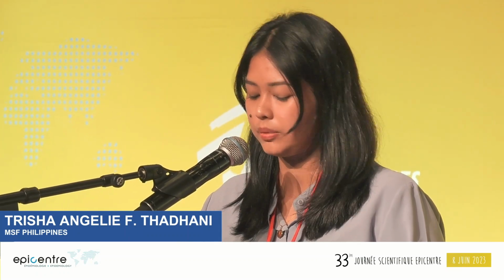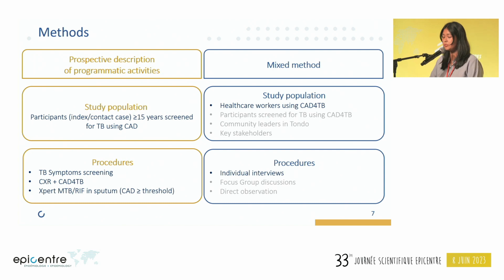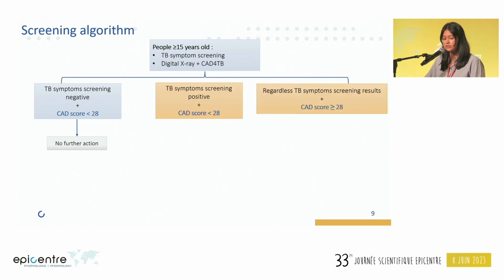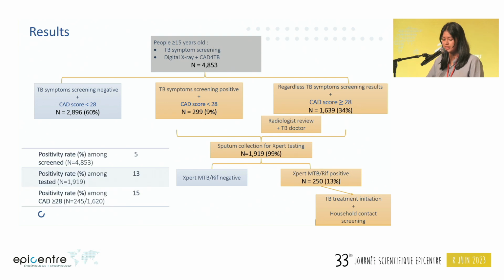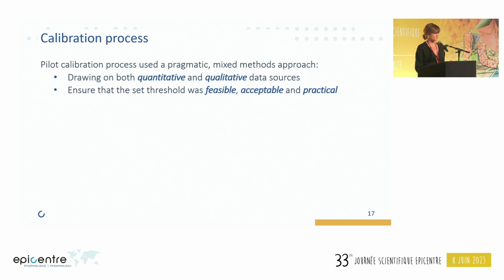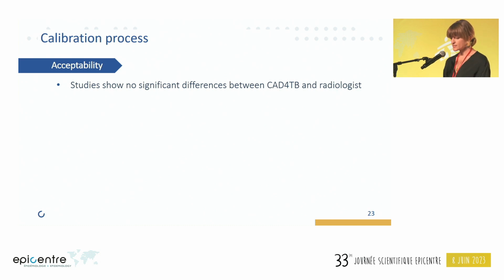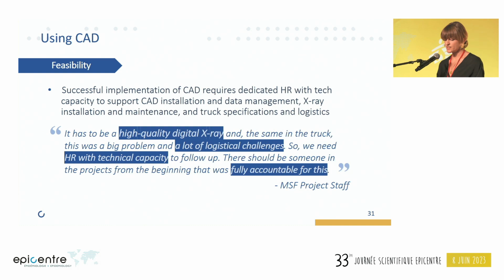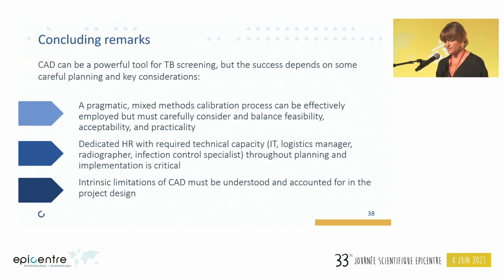Implementation and feasibility of CAD in active TB case finding in Manila | T.Thadhani & E. Phillips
The World Health Organization recommends the use of computer-aided detection (CAD) in conjunction with chest X-rays (CXR) for tuberculosis (TB) screening and triaging in individuals aged 15 and above.
The implementation of CAD4TB® was evaluated for the feasibility of active TB case detection in Tondo (Manila), Philippines. The promising results indicate an increase in capacity and decision support, underlining the potential of this tool.